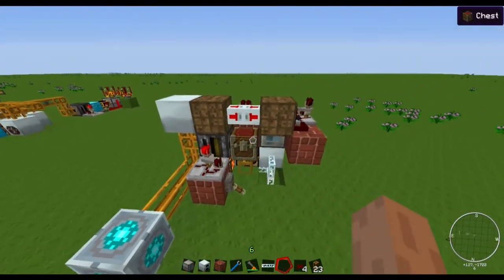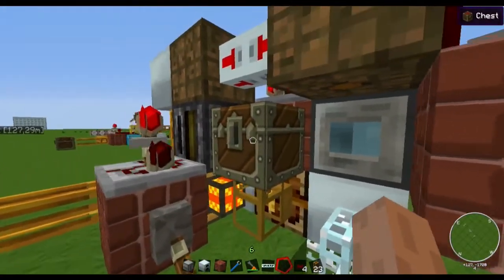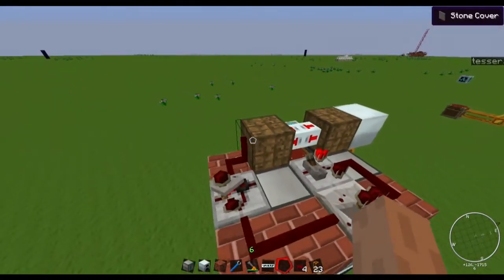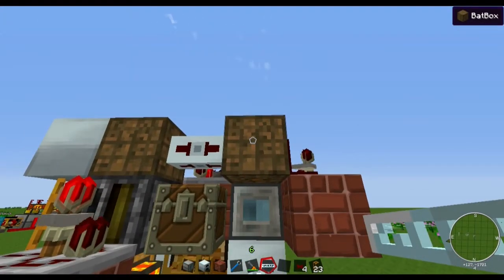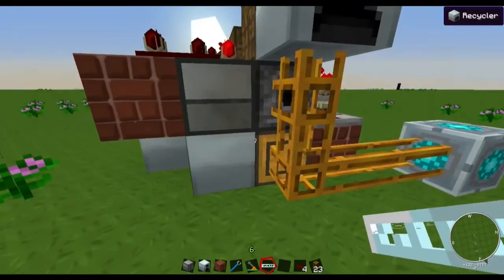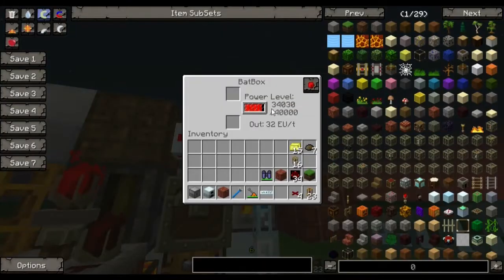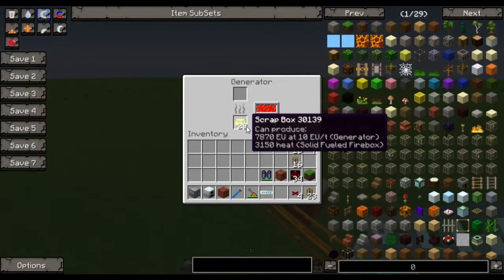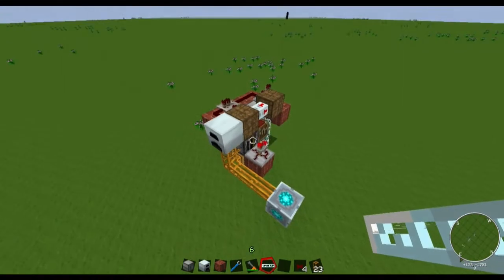FTB: Perpetuum ScrapBox Factory 2.0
I made a hybrid between my previous version and one that MondefLP made.
Now 3x faster, much more compact and another tiny bit more efficient :)

Tests show it makes average of 54 scrapboxes per hour, that is equivalent of 486 scrap/h in matterfabricator. And yes, you can use scrapboxes to get UU, that bug has long since been fixed.

Sorry for the sound background noise, my mic was acting up more than usual :/